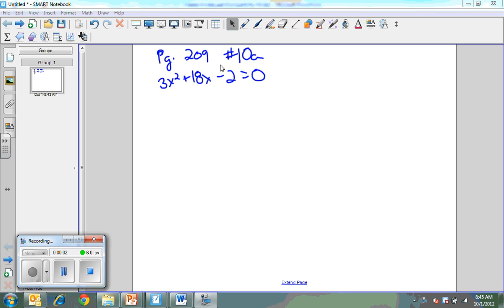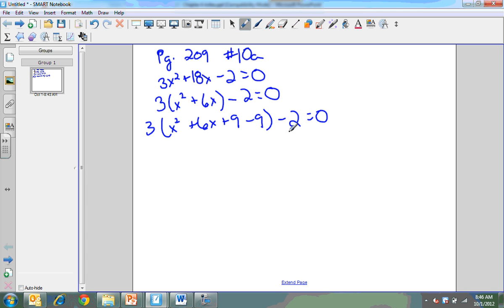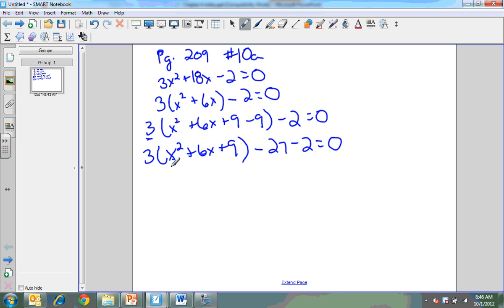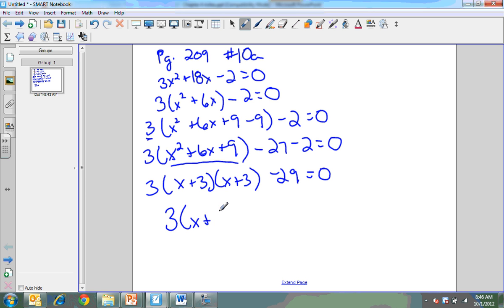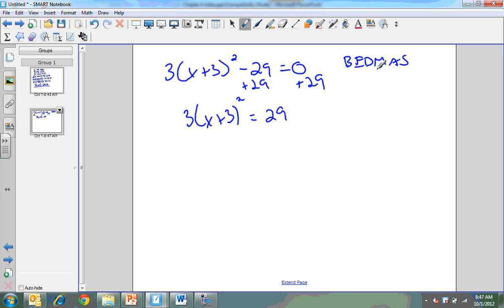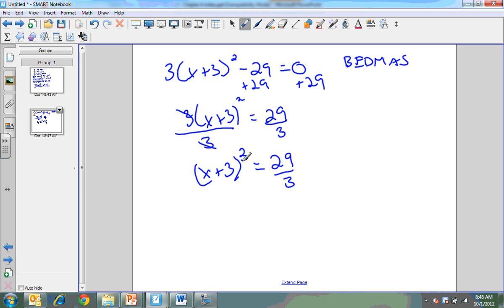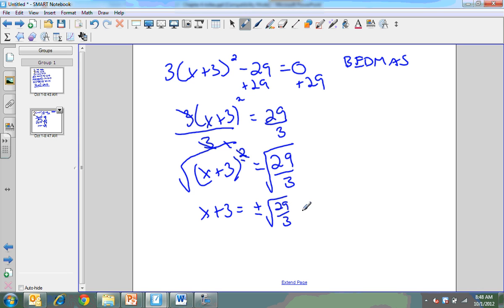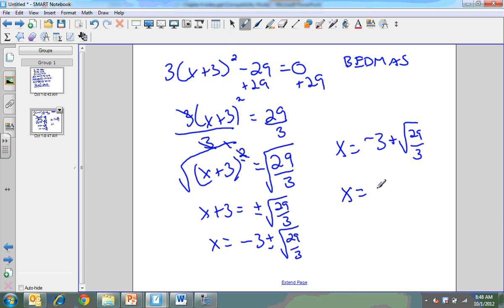Solving for x-intercepts by completing the square